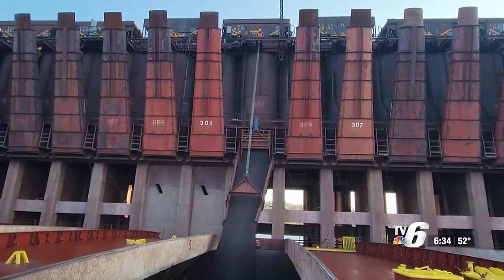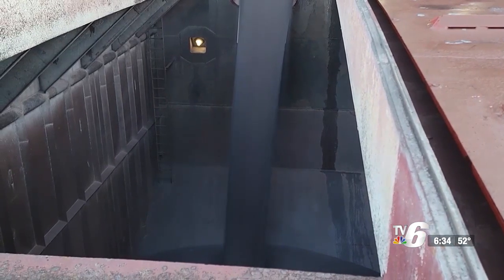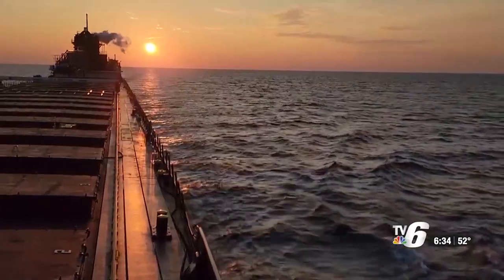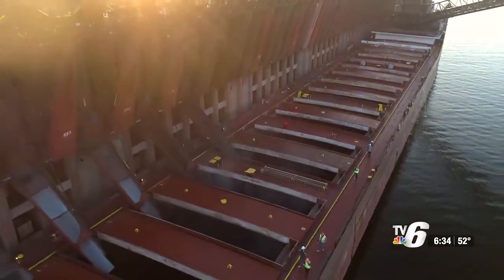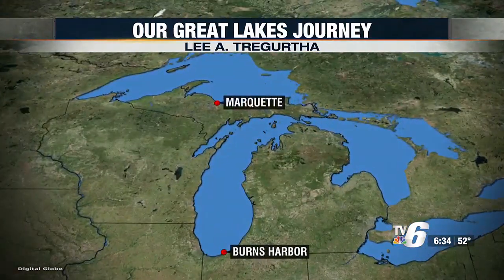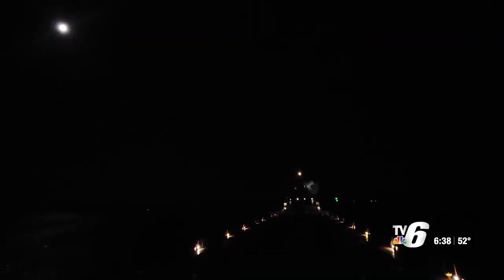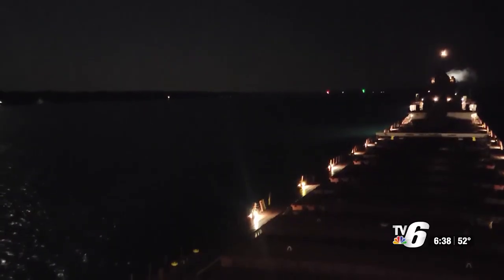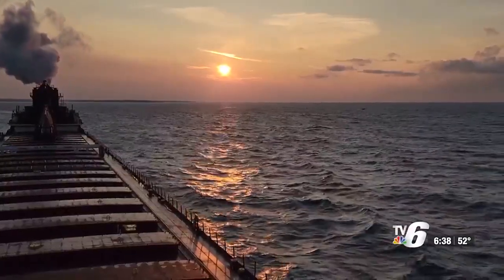A journey with the Lee A. Tregurtha: Part 4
In the middle of the night, the Lee A. Tregurtha comes alive as it takes its turn moving through the Poe Lock